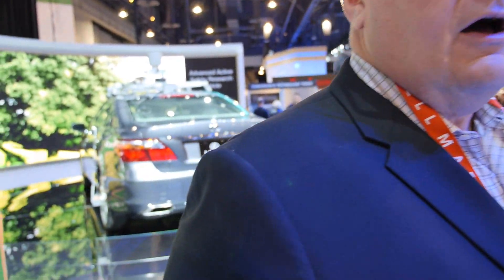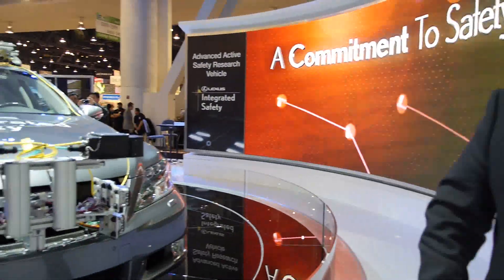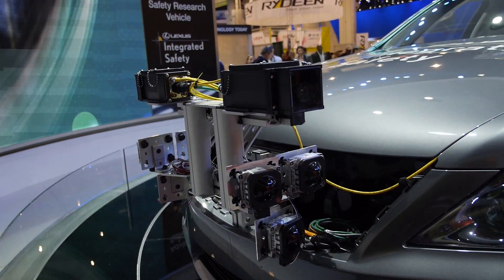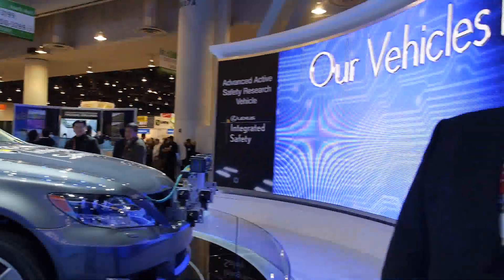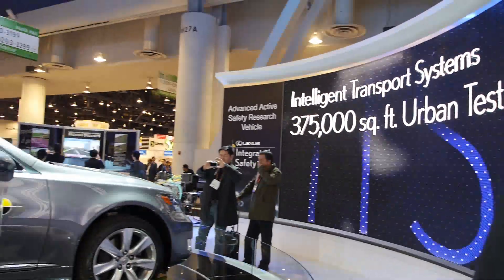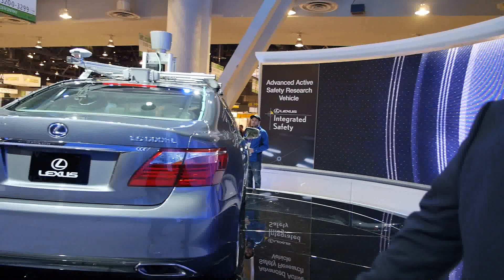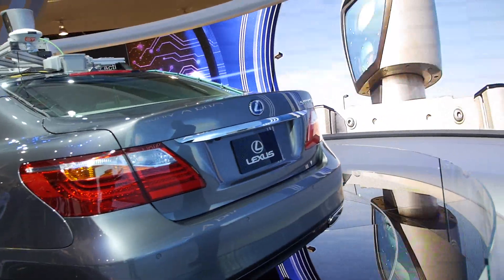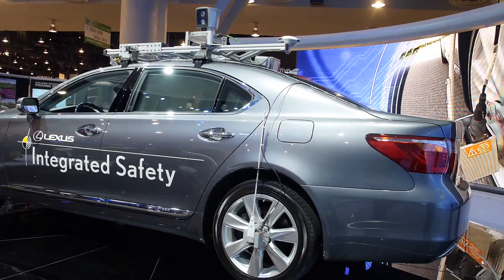Toyota Lexus Integrated Safety, attentive, always vigilant virtual co-pilot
Toyota is showing off their latest technologies to make cars safer, providing for near self-driving car functionality, they describe this as an attentive, always vigilant virtual co-pilot. Toyota says autonomous is not driver-less for now.